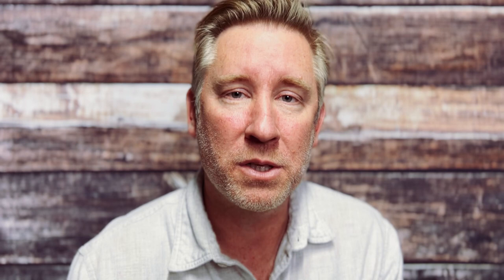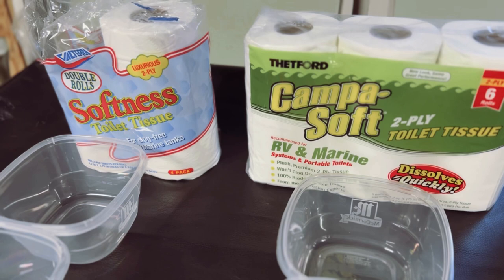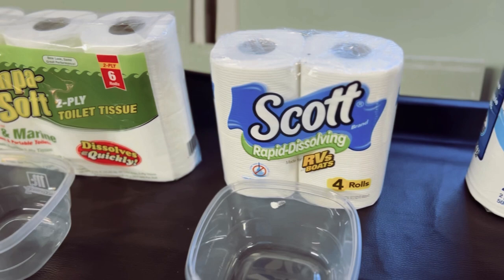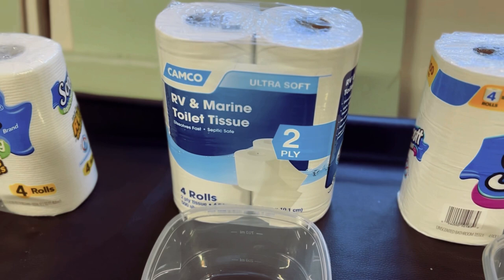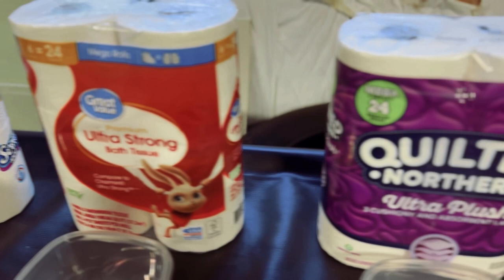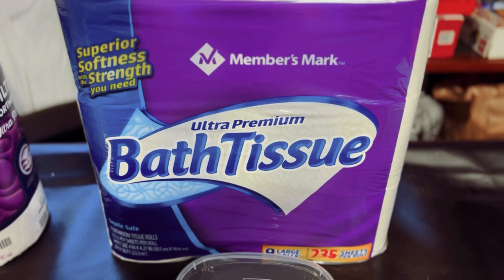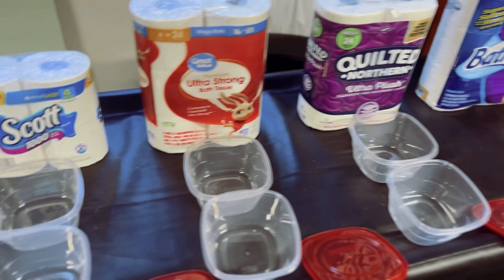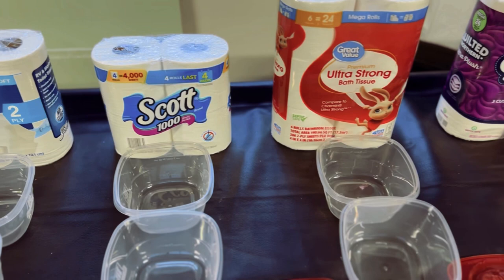Do You Really Need RV Toilet Paper?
Hold on to your butts, because it's time to put this toilet paper to the ultimate test.  I can't believe I just spent an entire week watching toilet paper dissolve in a bucket of water. Talk about a rough day on the job.  Will it dissolve like a dream, or will it clog up the works and leave us in a sticky situation? Let's find out!

Well, at least now I can say I'm an expert on the dissolving capabilities of RV toilet paper. Who needs a PhD when you have this kind of real-world experience?

E3 Camping provides you the tools, resources, entertainment, and supportive community that can help you make fun, memorable experiences, provide peace of mind while traveling, and save you a ton of money along the way.

For all you coffee lovers, pour yourself into Atlas Coffee Club